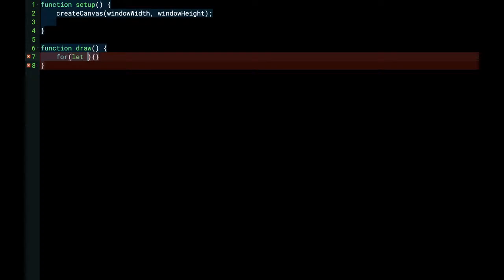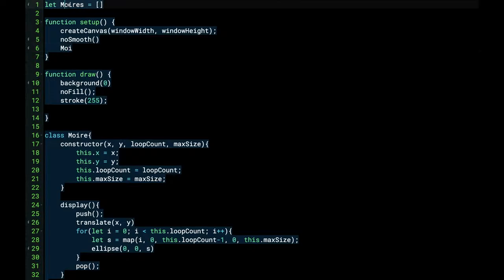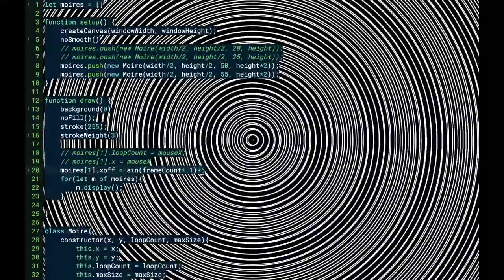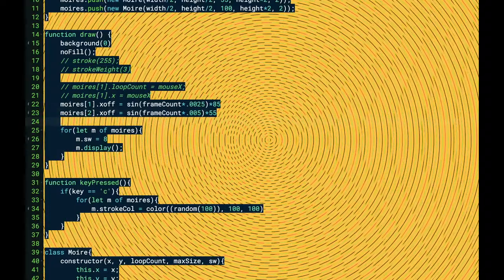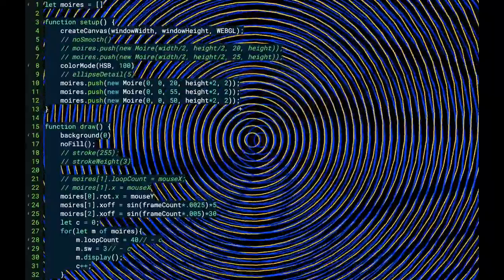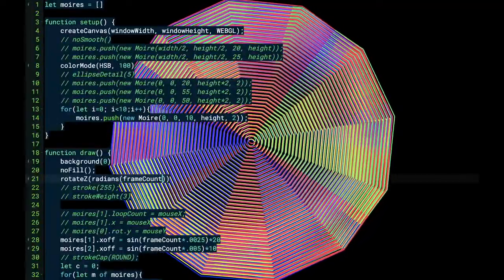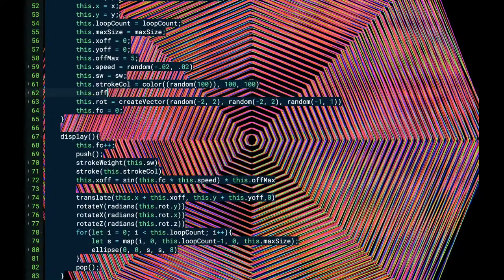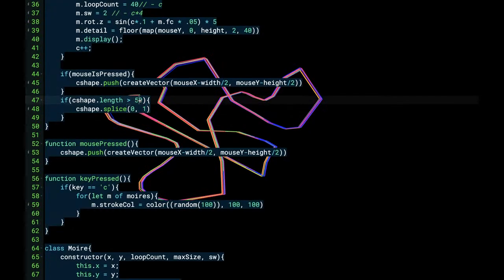P5LIVE SESSIONS - 210112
moiré //